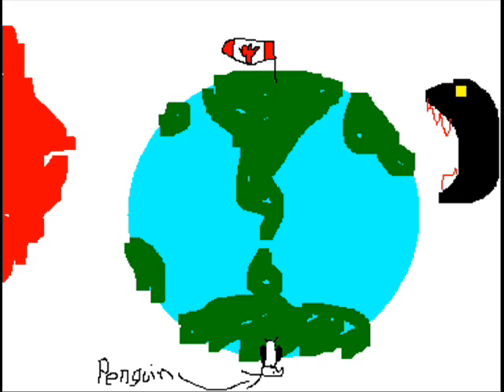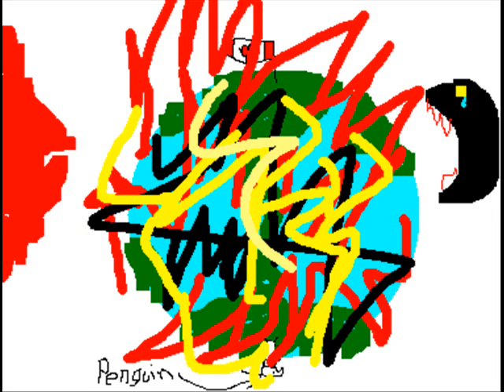the most amazing video ever gets the worst name ever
mac vs pc and world domination meets franklin and his radioactive ability to cause glkobal warming